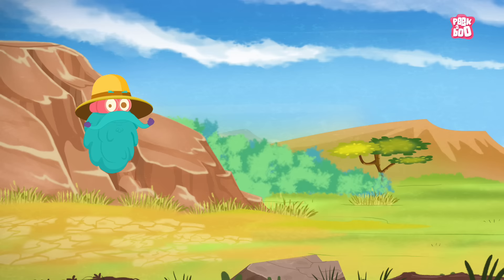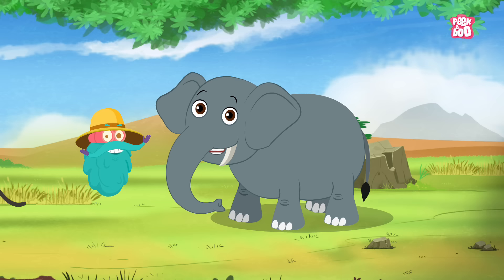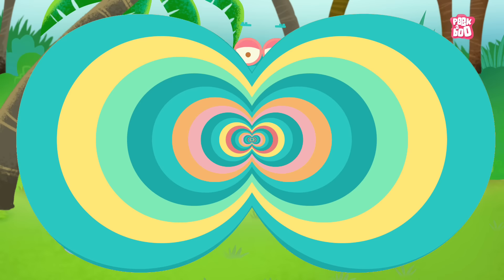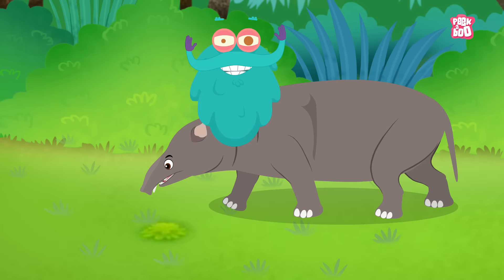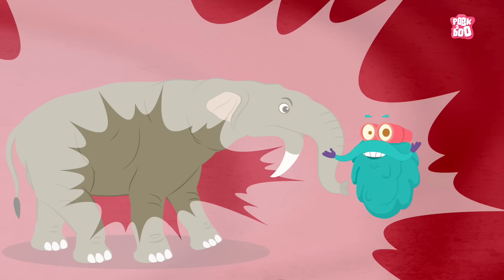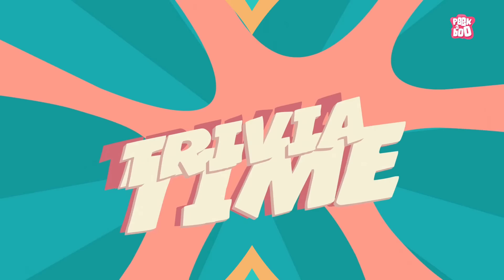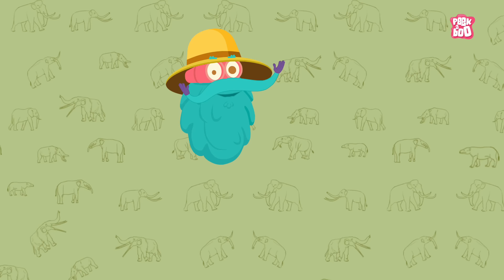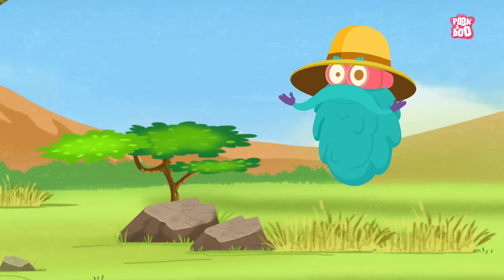Evolution Of Elephants! | The Dr. Binocs Show | Best Learning Videos For Kids | Peekaboo Kidz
Hey Kids, Watch this video and learn how the elephants evolved as Dr. Binocs explains it's evolution in his own way only on Peekaboo Kidz.